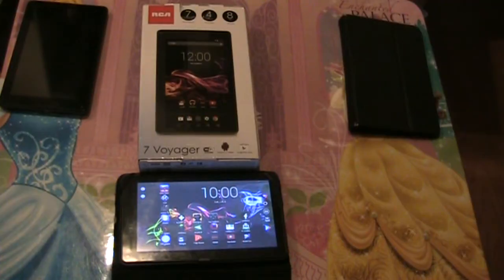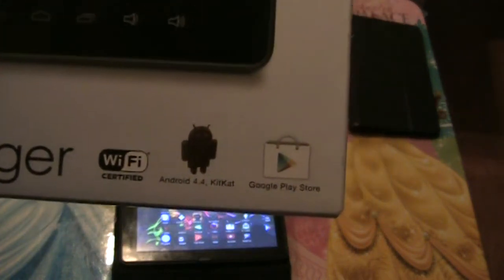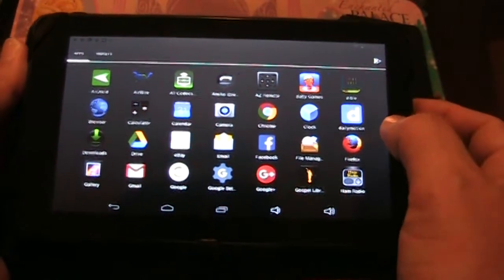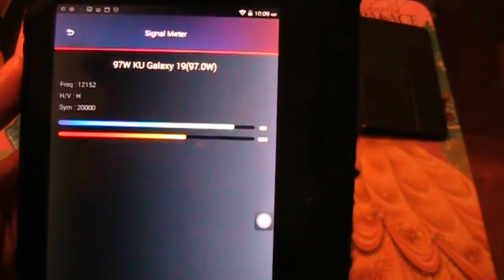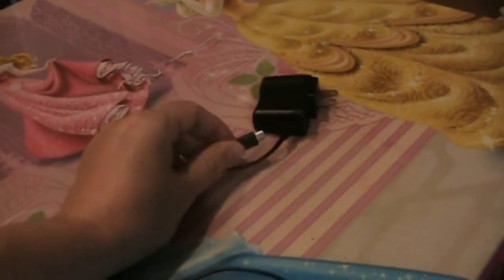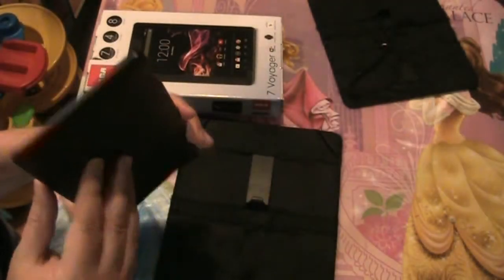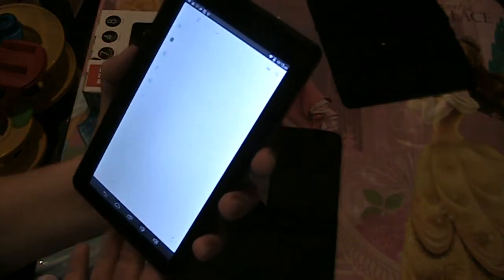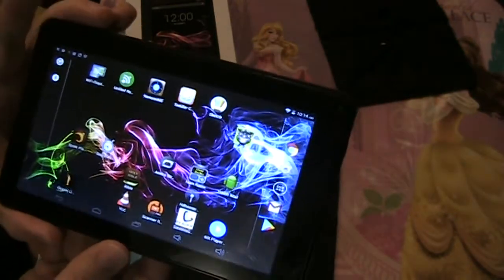$50 RCA 7 Voyager Android Tablet from Walmart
THE HAPPY SATELLITE NERD EPISODE 2.3
My experience with the one I have that works is good. I have heard that lots don't work out of the box. My parents got one and it did not work.
The Pro's
It was cheep.
It has access the the play store where I have seen cheep tablets that don't even do that.
It has 8 GB but there was not as much bloteware as there was on my Samsung phone the has 8 Gigs But I can not uninstall some of the Samsung apps. So I have more Apps on my RCA than My Samsung.
It is a good tablet for Kids to use easy to run kids apps on
Micro SD Card slot so you can expand the storage. (says up to 32gb)

The Con's
It was Cheep
No Back Camera (but its a $80- 50 Tablet what can you expect)
Camera is darker you need lots of light when using it.
Battery life is only 4 hours (but after 3 years old the battery is still decent Maybe over 3hrs with screen on)
Screen is one you have to be looking at it in the right angle or the image will be distorted.
No Bluetooth

Connect with the ultra-sleek RCA 7" Tablet 8GB and have entertainment at your fingertips. This compact device features a 7" touchscreen with high resolution. Weighing less than a pound, it is designed to be extremely portable. Easily carry and use it at home, the office or on-the-go with Wi-Fi or a mobile broadband connection. This quad-core tablet has the ability to operate for up to six hours of run time on a full battery charge. It utilizes the Android 5.0 operating system known as the Lollipop, so you can enjoy more of what the Google Play store has to offer. It has a high-performing 1.40GHz Quad Core processor that provides 1GB DDR of system memory. Take a picture or share a smile with friends and family using its front 1MP webcam and microphone. Store photos and other materials using the ample 8GB of onboard storage memory of this Android 5.0 tablet. Take advantage of its built-in Bluetooth capability to connect and pair with compatible devices. Whether checking your email, taking in a movie, playing a favorite game, surfing the internet and so much more, this RCA 7" Tablet 8GB delivers.
RCA Voyager II With Wi-Fi 7" Touchscreen Tablet PC:
Technical specifications:

    1.40GHz Quad Core processor
    1GB DDR of system memory
    7.0" touchscreen, 1024 x 600 resolution
    Built-in 802.11b/g/n Wi-Fi and Bluetooth

Additional features:

    Front 1MP webcam and microphone
    micro USB 2.0 port
    8GB onboard storage memory, additional memory via microSD card slot
    Quad core tablet operates for up to 6 hours of run time on a full charge
    Weighs 0.63 lbs; 7.56" x 0.47" x 4.65" dimensions

Software and applications:

    Android 4.4s, Sam's Club, Vudu
    WPS Office, Android browser and Google Play (for applications)
    Android music player
    Media formats: popular media formats

What's in the box:

    Tablet, battery, owner's manual and AC adapter

What's a tablet PC:
Tablet PCs are compact, ultra-portable entertainment devices that let you read email, surf the Internet, read eBooks, view photos, play games, listen to music and watch video files. Most tablets are based on a smaller operating system, which allows you to purchase and download additional applications from supported stores. Tablet PCs do not have a CD/DVD drive. Tablet PCs function as a secondary device for casual entertainment purposes, and are not meant to replace a computer. They are ideal for use around the home and on the go with Wi-Fi or 3-4G mobile broadband connections (pay as you go, contract may be required for service).